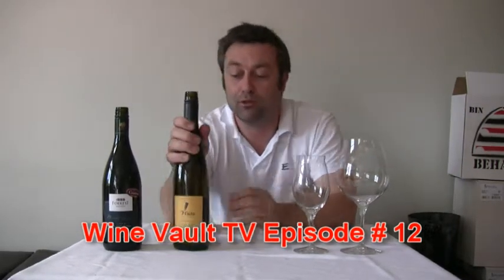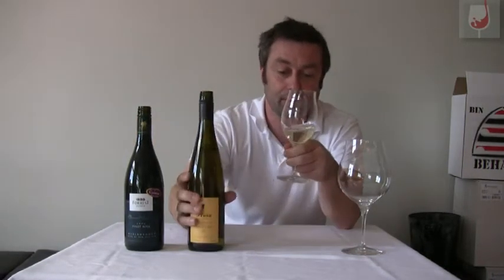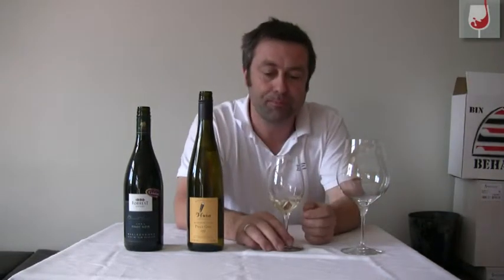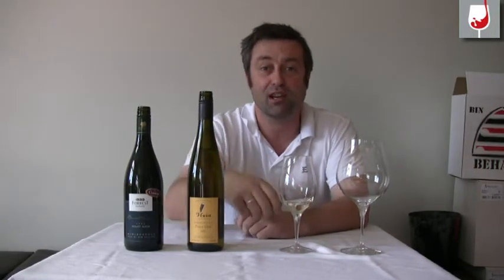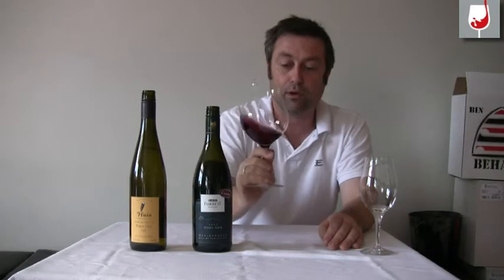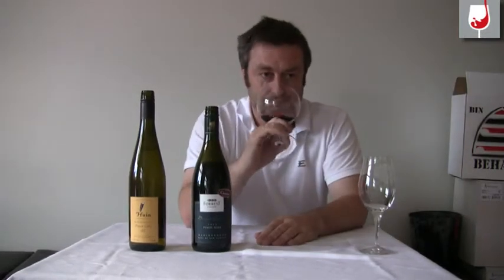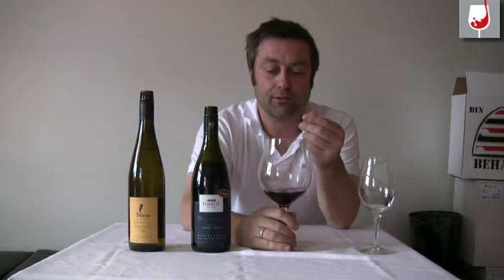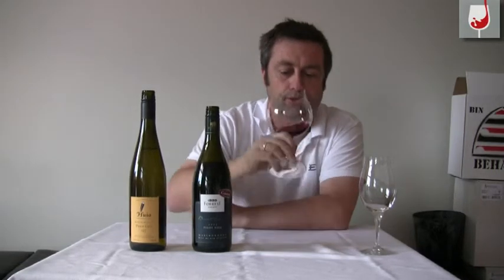Wine Vault TV Episode # 12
In this episode we taste Forrest Estate 2003 Pinot Noir and Huia 2007 Pinot Gris from Marlborough, New Zealand.